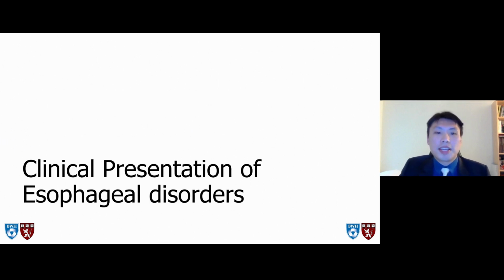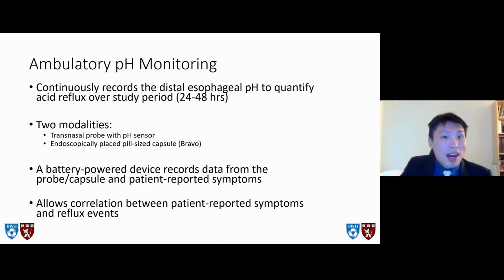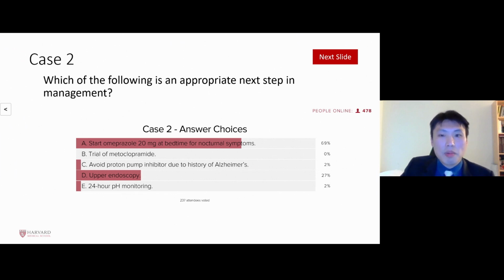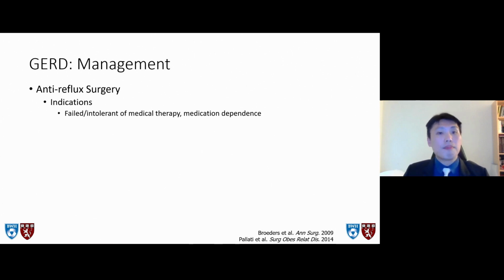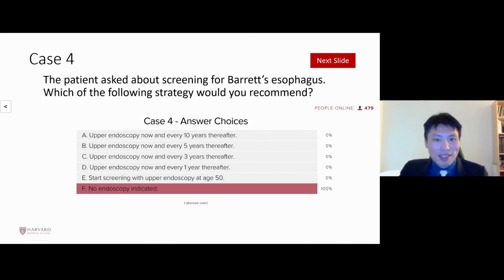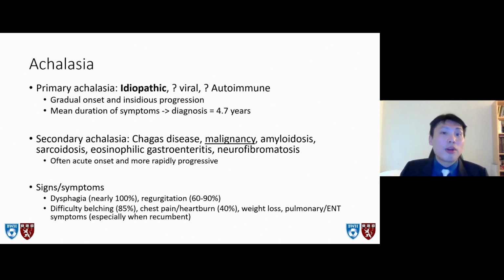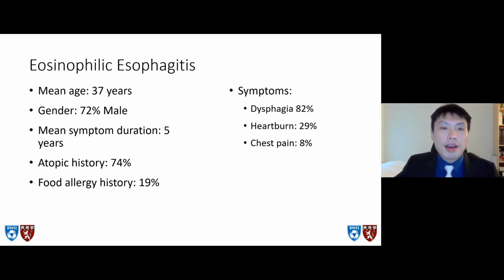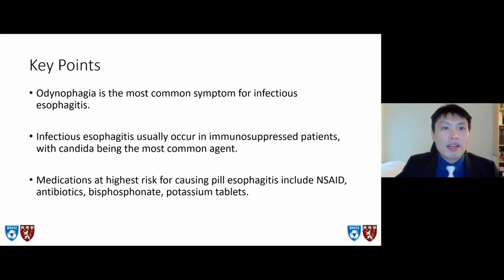22 Esophageal Disorders | Harvard of internal jony teo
22 Esophageal Disorders | Harvard of internal jony teo